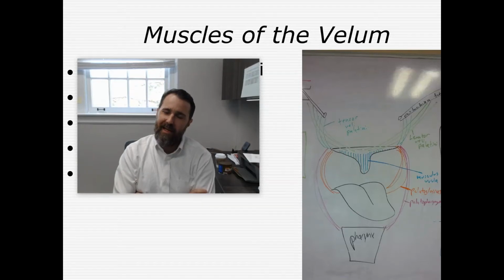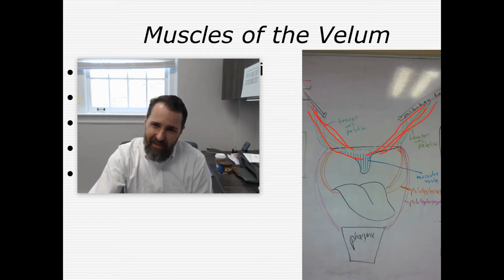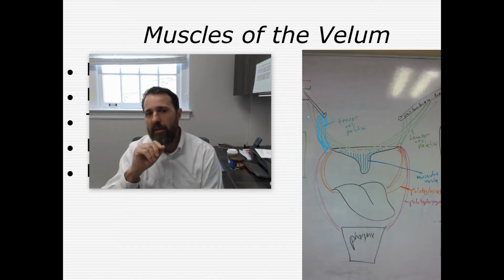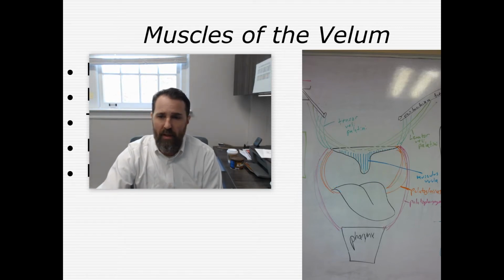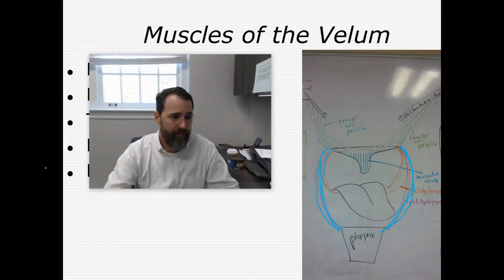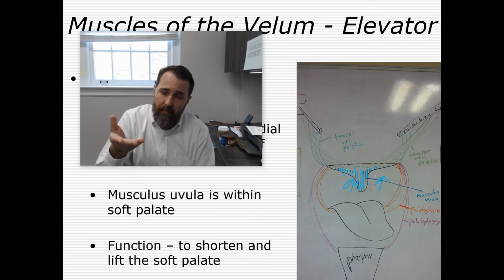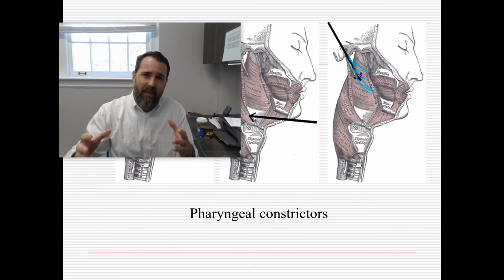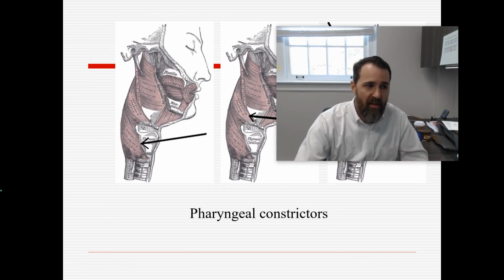SPA 209 6 8